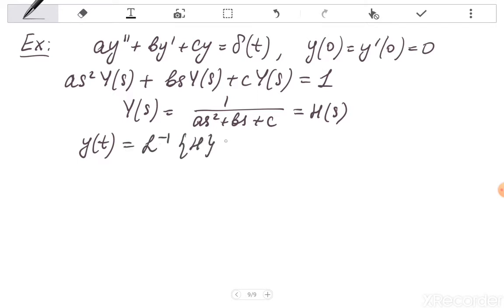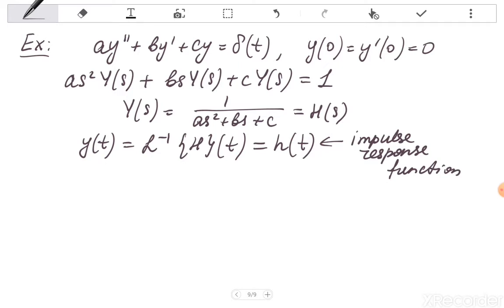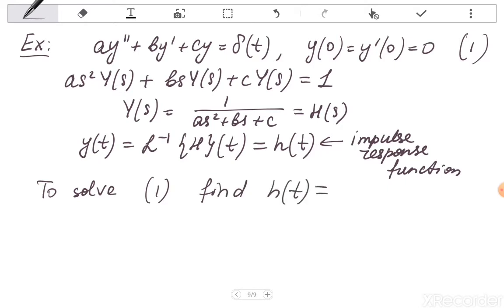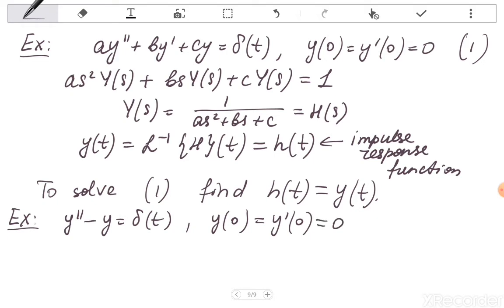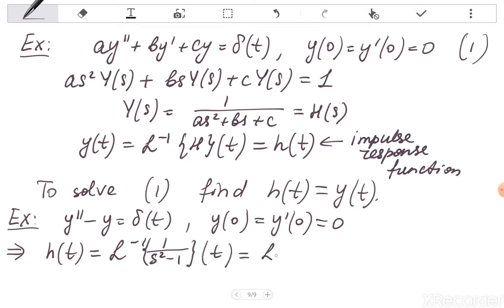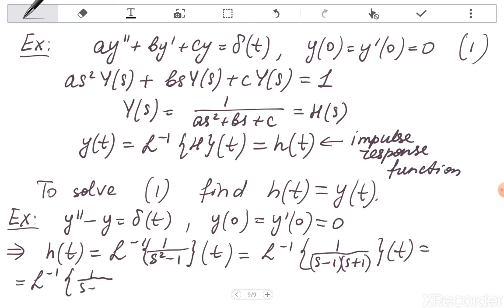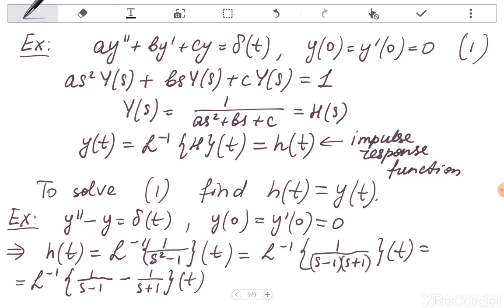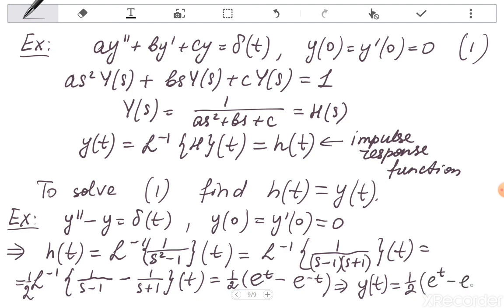Week11Lecture2Part3: Some special IVP